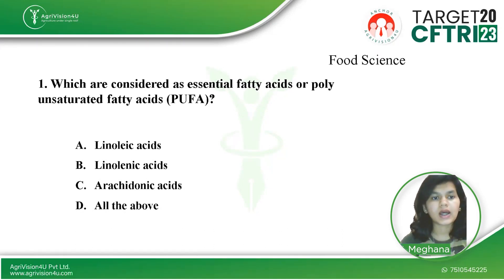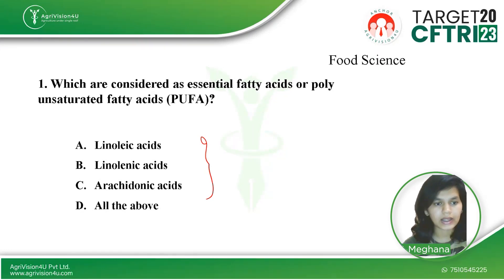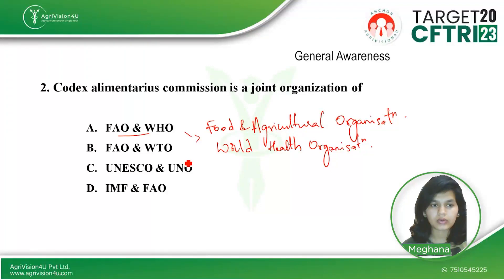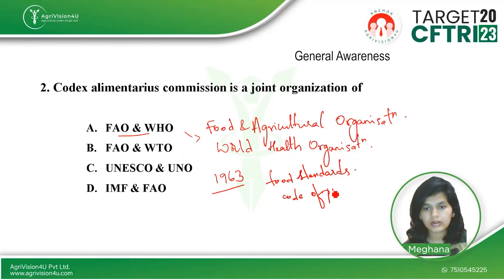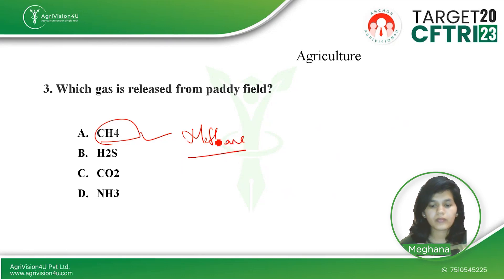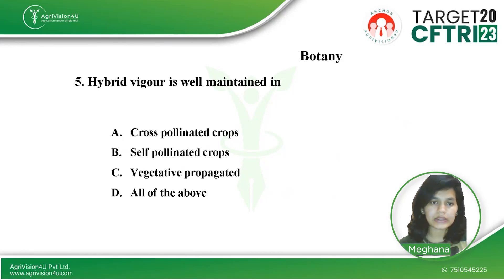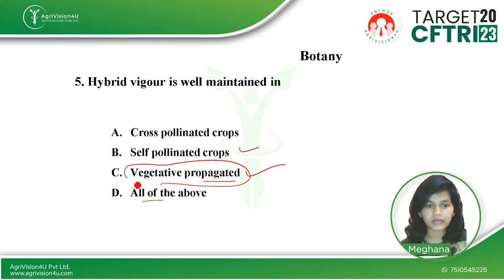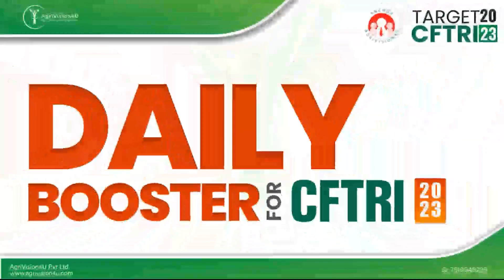CFTRI 2023 Most Expected Questions | Daily Booster | Practice Questions | CFTRI Mysore | Agri4U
CFTRI 2023 exam is nearby and here we are with FREE Practice questions for all the CFTRI Aspirants.

The list of most expected question with there answers is here. Watch the complete video and gear up your preparation.